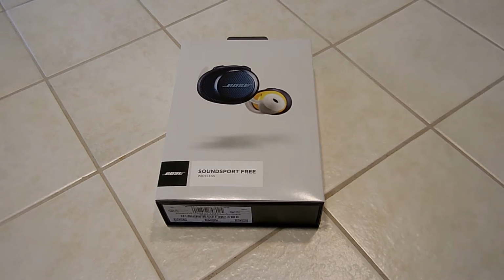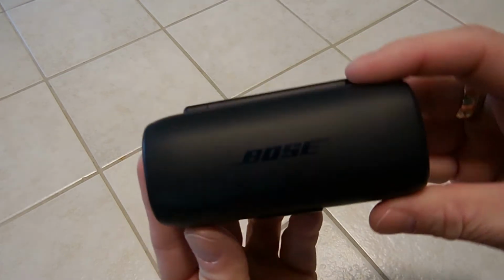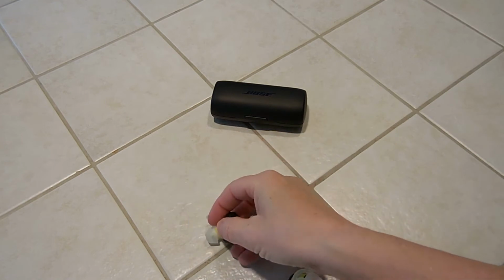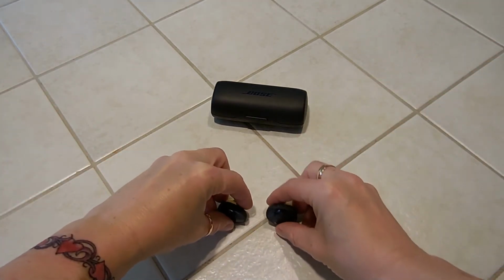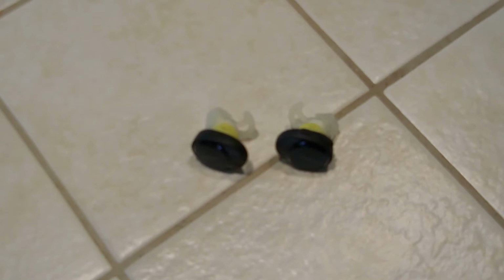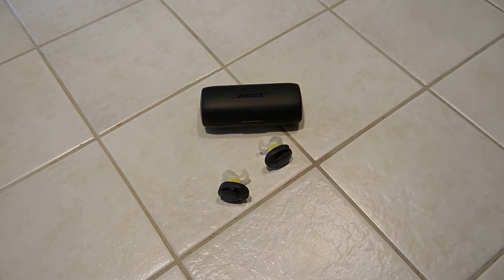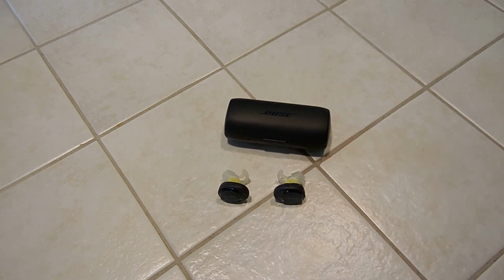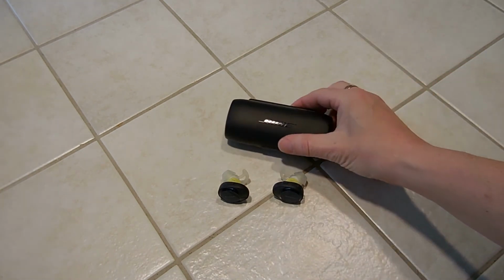Bose soundsport free wireless headphones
review of wireless headphones by Bose. Sorry I did not include the Bose app, its pretty basic anyway but if you want a quick 2-3 min video let me know.
The summer should be fun for reviews a lot of gear to test!